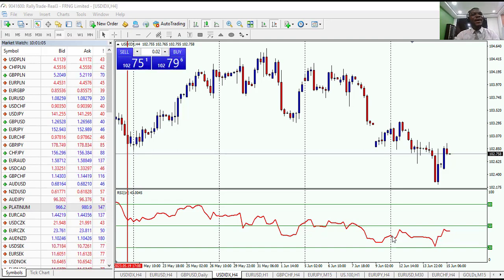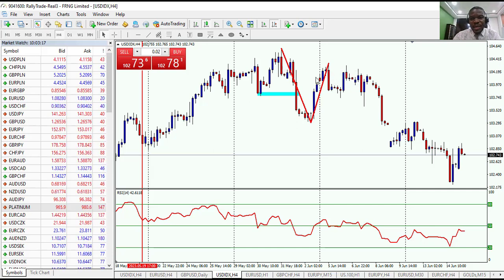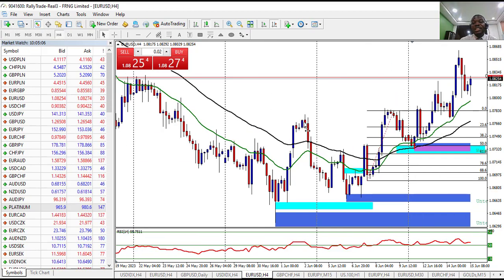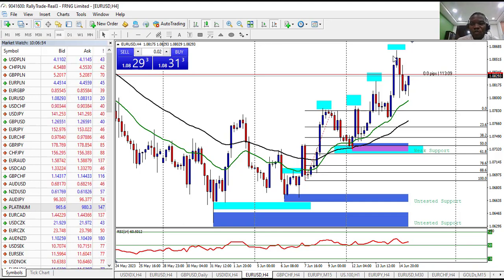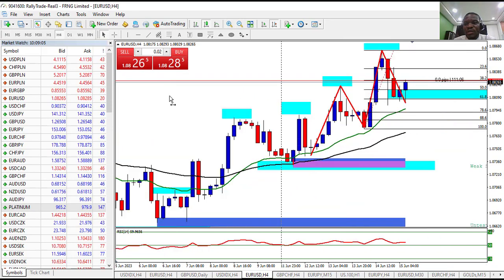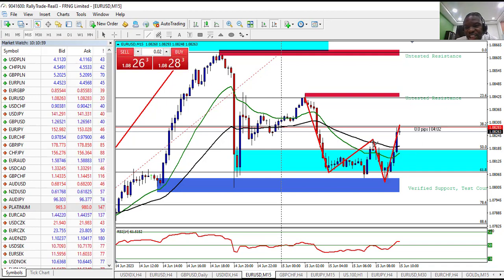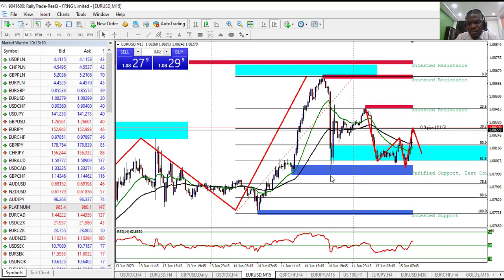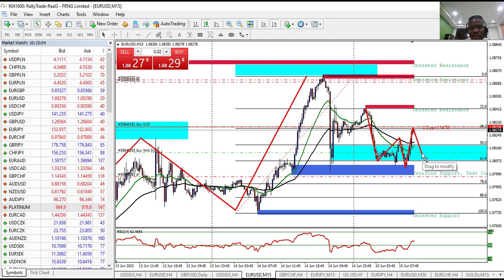EURUSD Dailies 15th June 2023 by Emmanuel Odogwu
Daily Analysis on USD index and EURUSD, giving you swing and daily bias and entries for high probability trades.